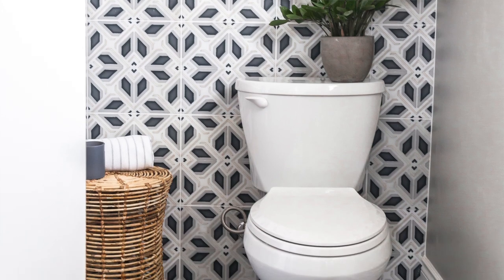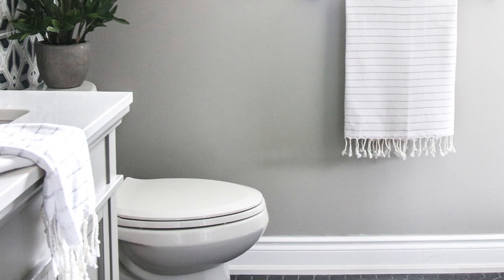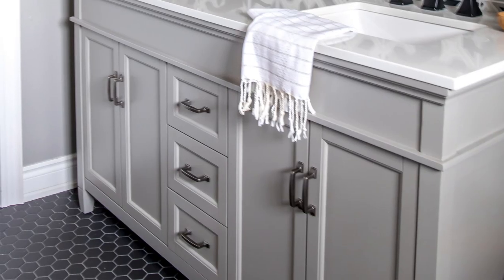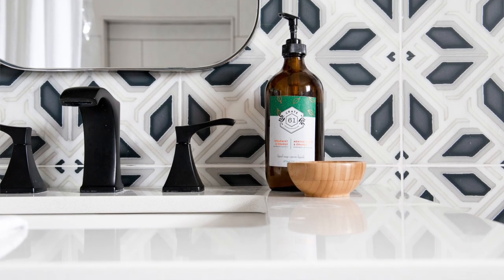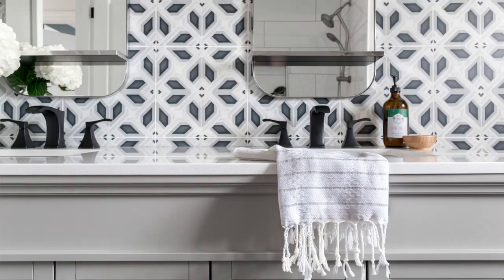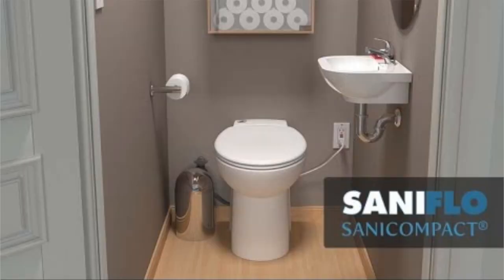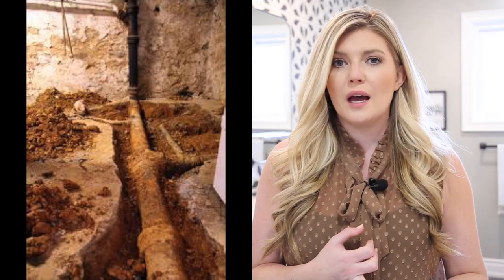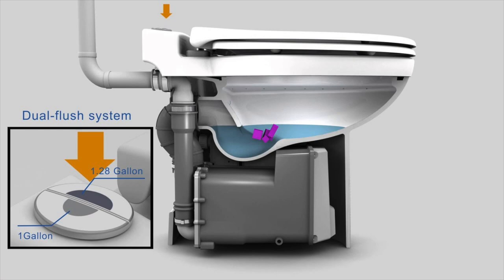Interior Design - Family Bathroom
Our dated bathroom was TRANSFORMED into a modern masterpiece. We love how everything came together in the space and our daughter does too. The tub is the perfect height for baths now. No more sliding glass doors and having to reach around. The turkish towel shower curtain adds so much more texture and character to the space as well. The vanity is BEAUTIFUL. Couldn't be happier with it. The feature tile wall is seriously amazing as well. Also, can't go wrong with the matte black pfister faucets we selected (exclusive to the home depot). All items are linked below.